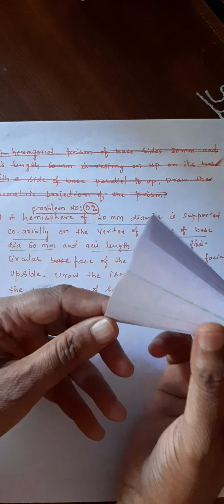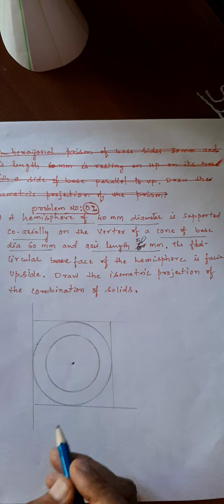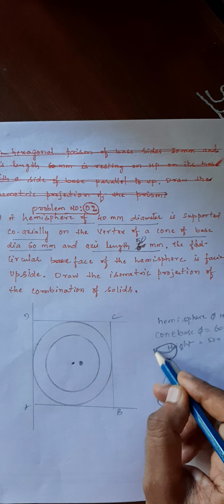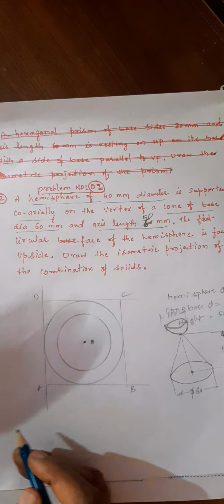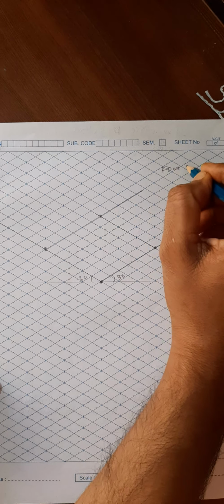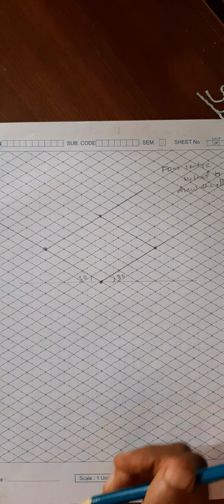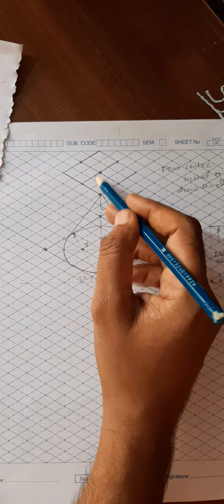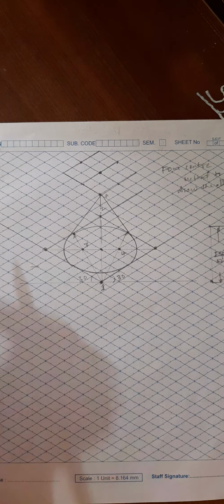Problem no 2. Isometric projection of hemisphere,located over apex of cone.